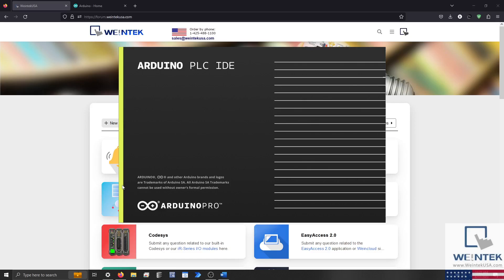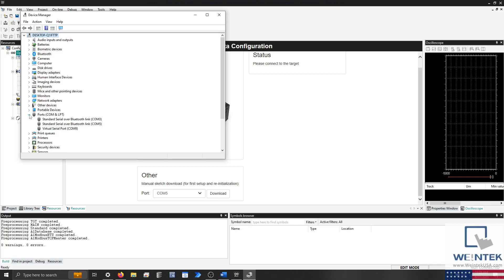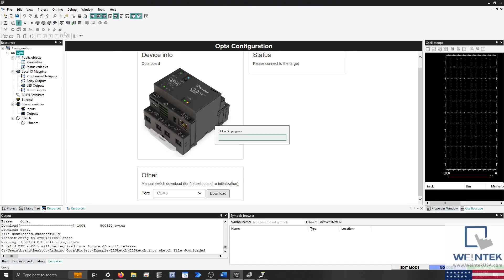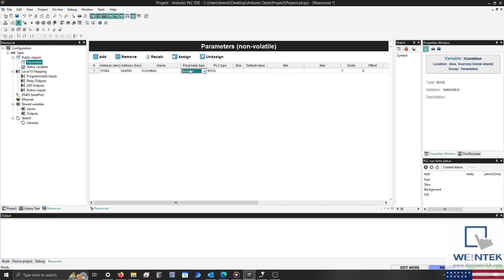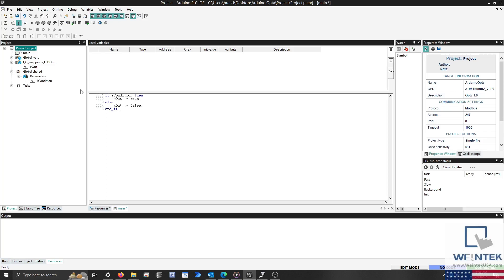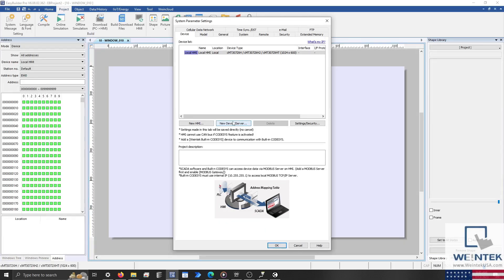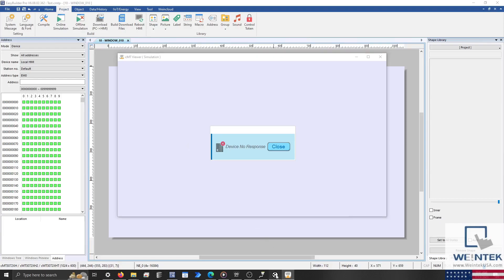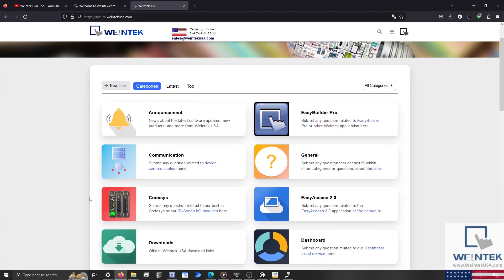Weintek HMI to Arduino Opta PLC using Modbus TCP/IP - Weintek USA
Within this tutorial, we demonstrate how to activate the Arduino Opta's  PLC runtime, create a simple project, and control the Opta using a Weintek HMI through Modbus TCP/IP.

Arduino PLC IDE and Opta are trademarks or registered trademarks of Arduino.